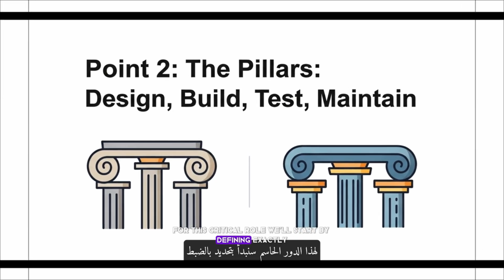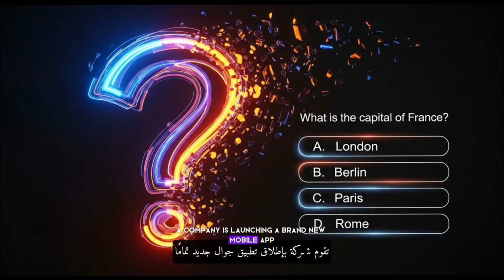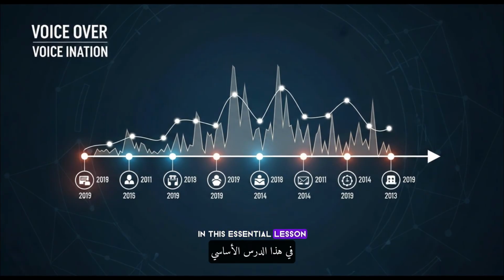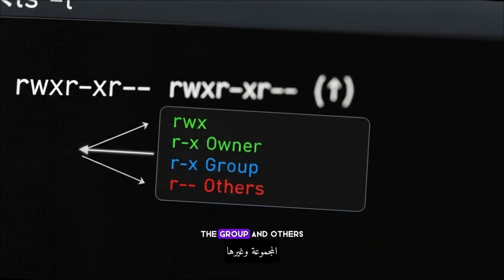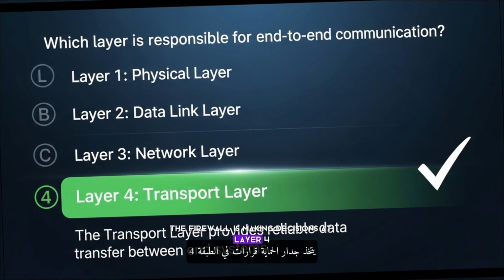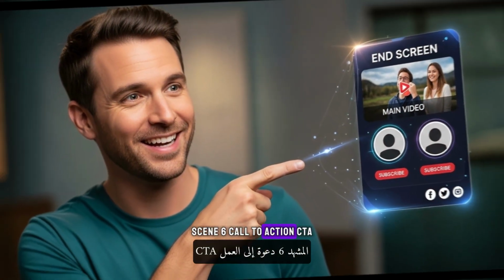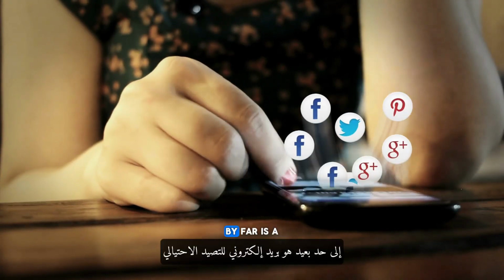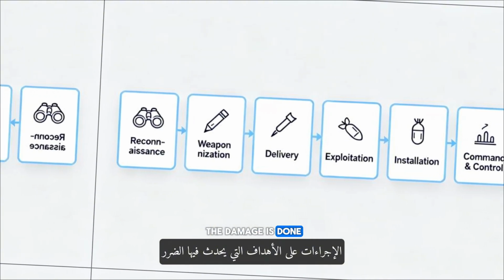Your First Step to Becoming a Security Engineer (Cybersecurity Fundamentals Part 1)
Ready to become the master architect of digital defenses? This is the first module in our complete Security Engineering Master Course. In this introduction, you will learn exactly what a security engineer does, the skills you need to get hired, and the foundational language of cybersecurity.

We break down the four pillars of a security engineer's responsibilities: designing, building, testing, and maintaining secure systems. Whether you're starting from scratch or looking to specialize your IT career, this is the perfect place to begin.

timestamps
00:00 - The Master Architect of the Digital World
01:07 - What is a Security Engineer?
01:22 - The 4 Pillars of Security Engineering
02:31 - How to Become a Security Engineer (Skills & Certs)
03:31 - QUIZ: Test Your Understanding
04:29 - The 5 Essential Terms of Security (Threat, Vulnerability, Risk)
05:24 - Module 1 Recap & Summary

[LINK TO YOUR LINKEDIN/TWITTER/WEBSITE]